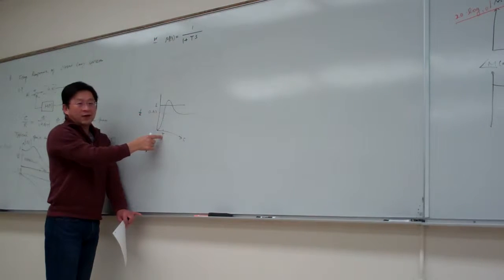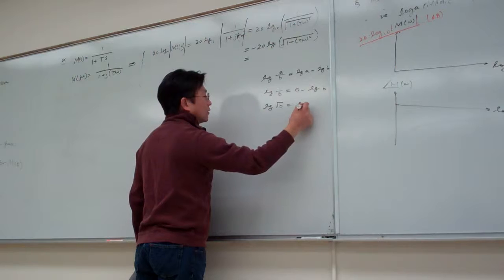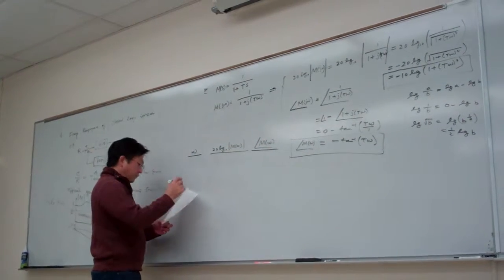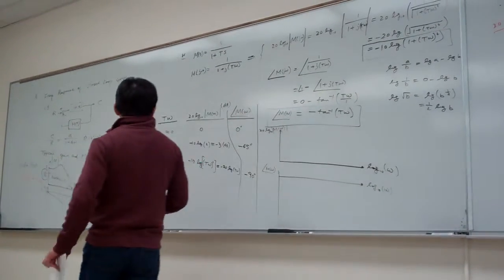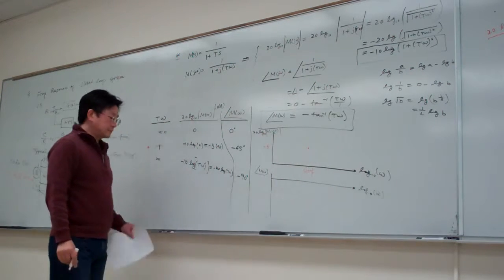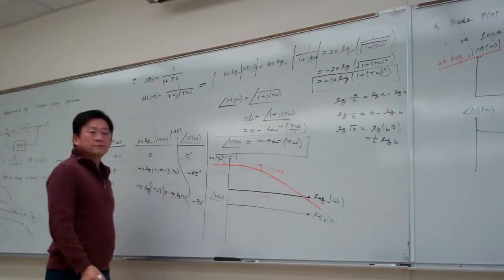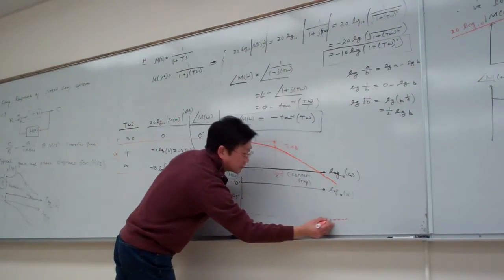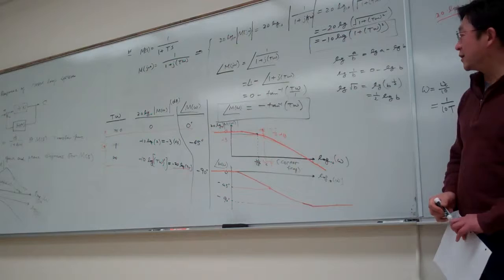29 2 Bode plot of 1st order system 2 of 3